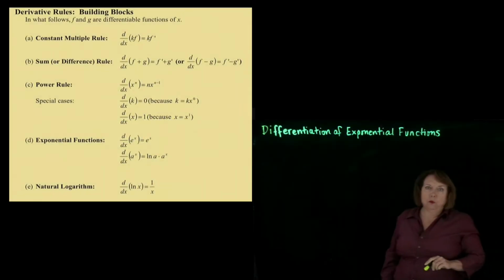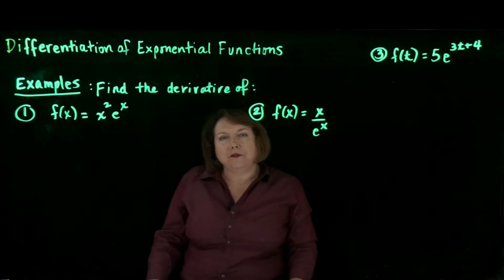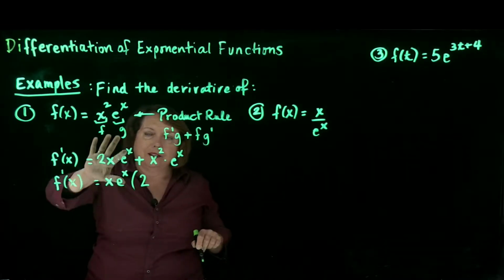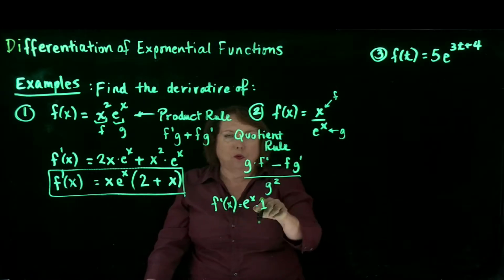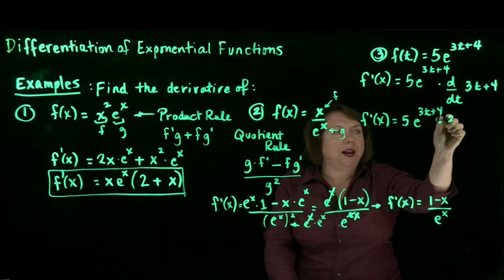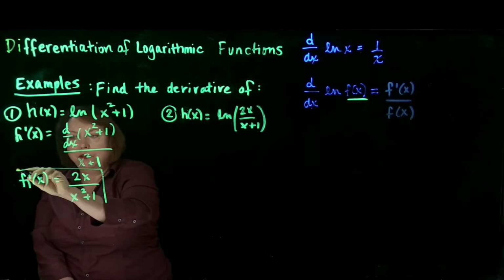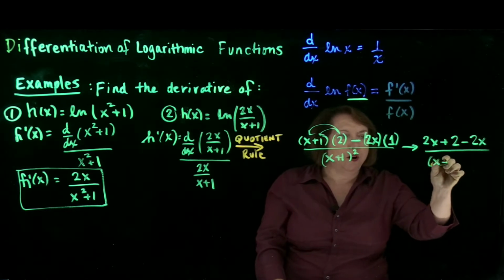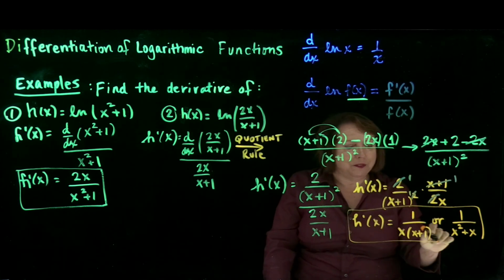10. Rules of Differentiation - Building Blocks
Victoria Dominguez demonstrates how to use the building blocks of rules of differentiation.